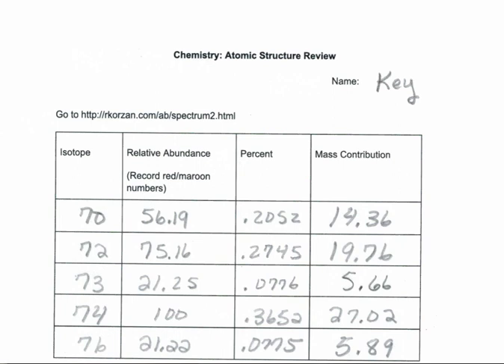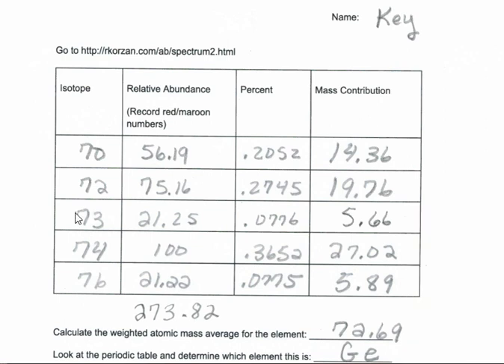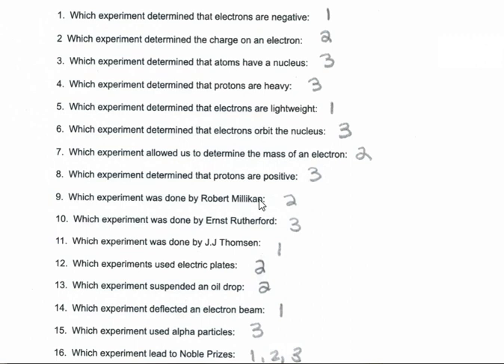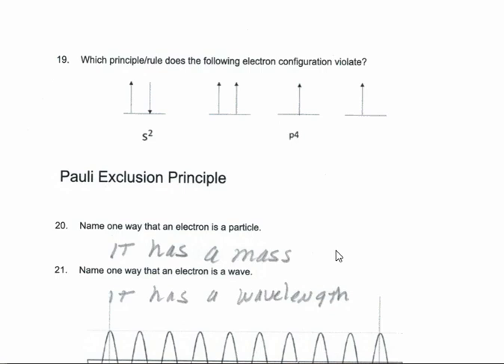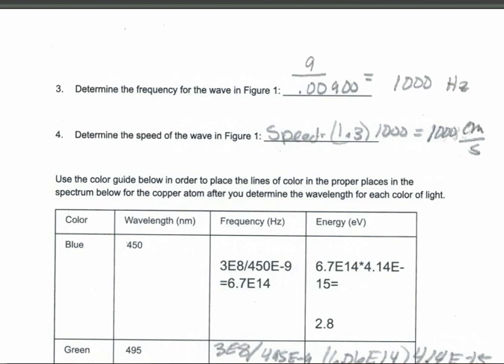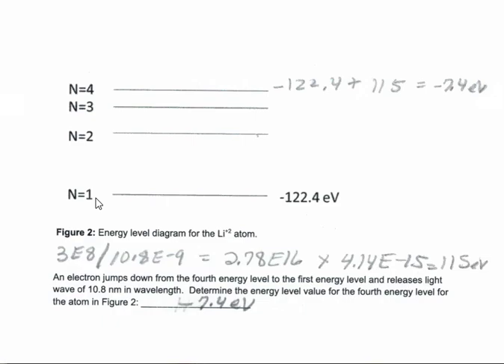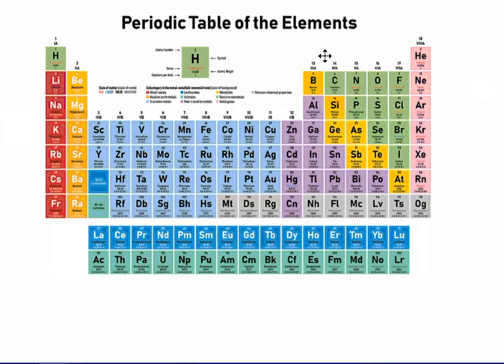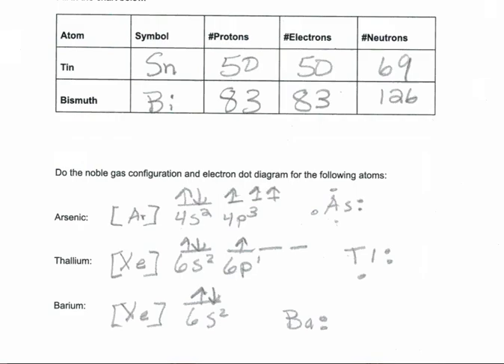Chemistry Atomic Structure Review